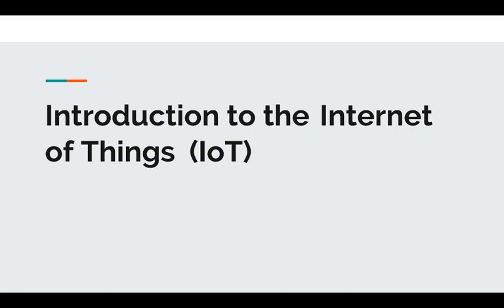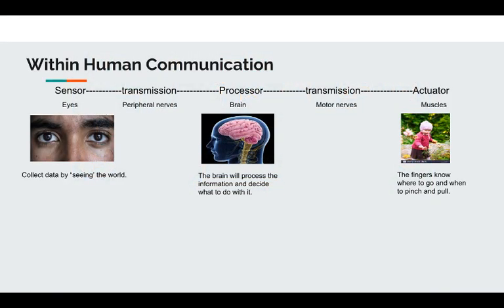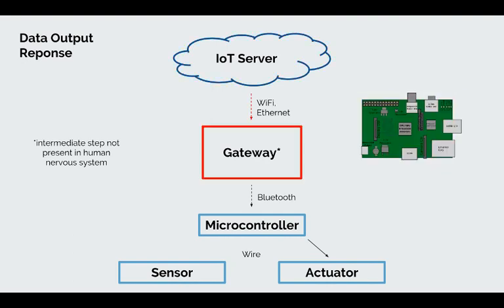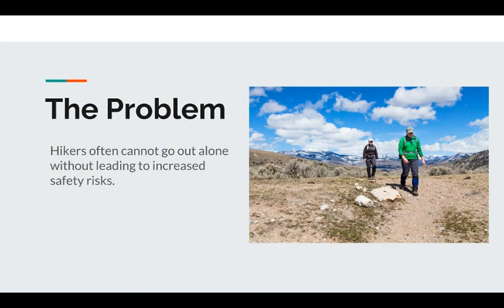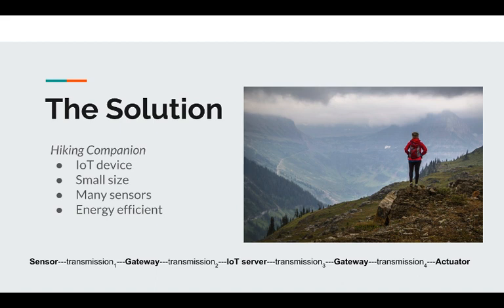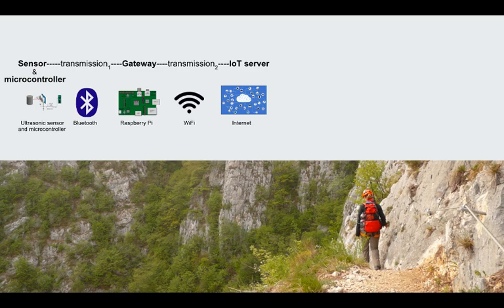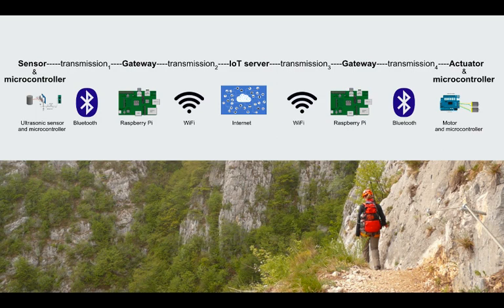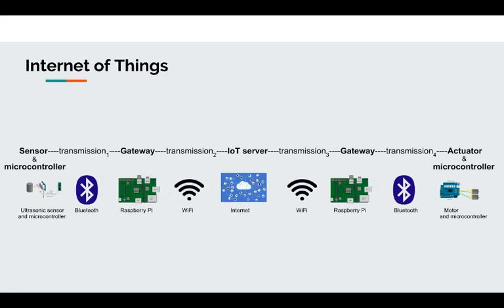Introduction to IoT